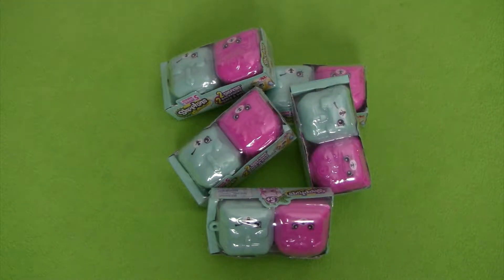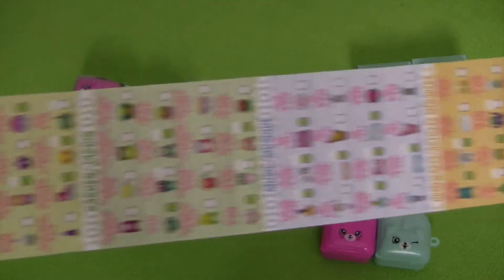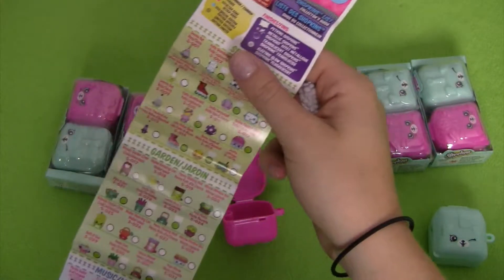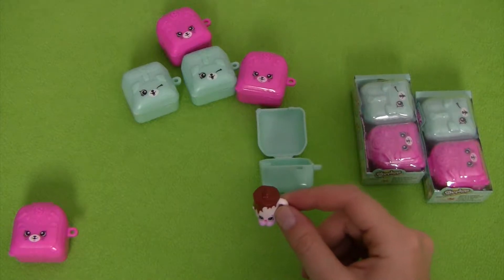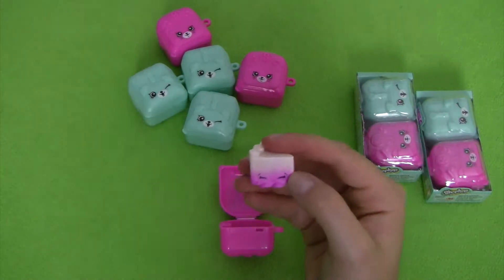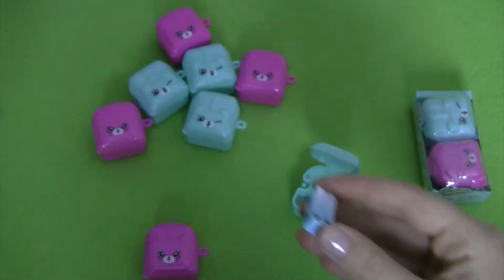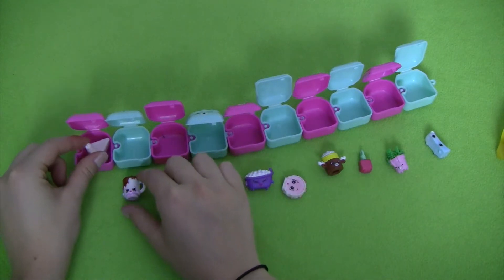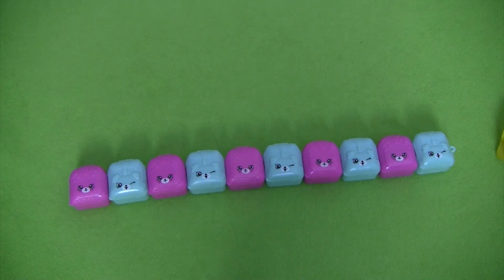Shopkinz Surprise Backpacks Season 5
Season 5 Shopkins are here, with Musical Miniatures, Sporty Allsorts, Tiny Toys and more! There are also cute little Shopkins charms for you to collect and wear on your arms! Don't forget to collect and connect the Petkins Backpacks.